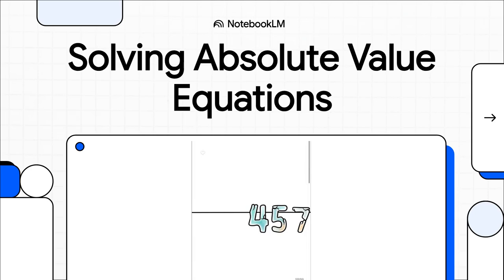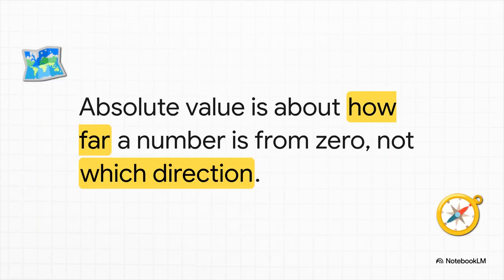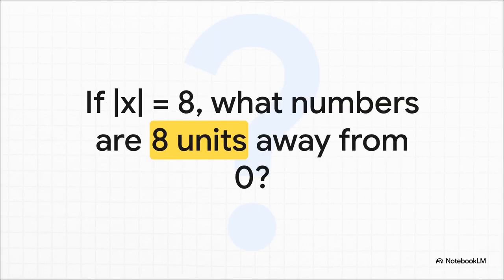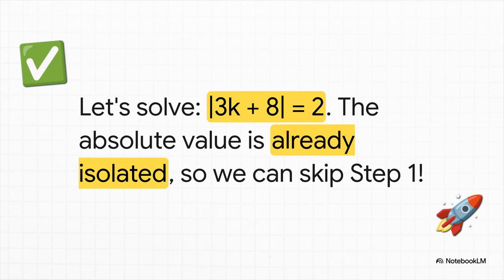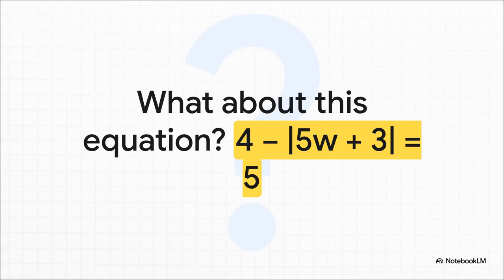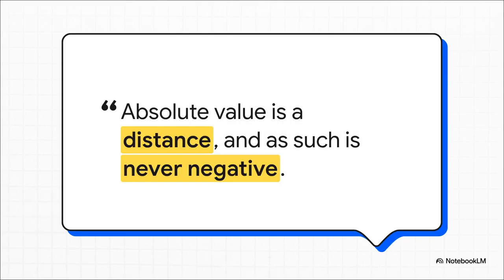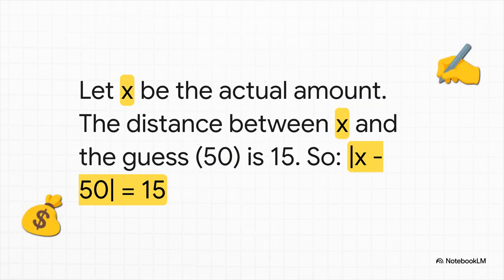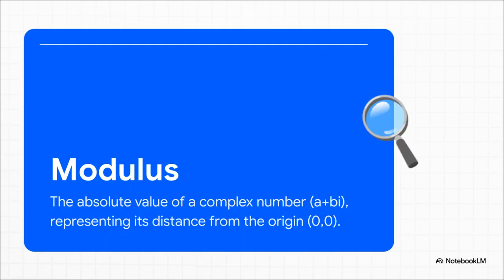Absolute Value Expression: What Does It Mean & How to Simplify?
Absolute value expressions often confuse students at first glance. What does it mean when you see vertical bars like |x| around a number or variable? Why does it always turn negative numbers into positive ones? And how do you evaluate and simplify absolute value expressions correctly? In this video, we break it all down in a clear, simple, and visual way so you’ll never get stuck again.

The absolute value of a number tells us its distance from zero on the number line. That means |–5| = 5, because –5 is five steps away from zero. But when we apply this to algebra, things get more interesting. Expressions like |x – 3| or |2x + 7| require deeper understanding. What does it mean to simplify them? How do we handle equations and inequalities that involve absolute value?

In this lesson, you’ll learn step by step:

The definition of absolute value and why it always produces non-negative results.

How to evaluate absolute value expressions with integers, fractions, and variables.

The rules for simplifying expressions that include absolute value.

How to split absolute value into two cases (positive and negative scenarios).

Real-world examples showing how absolute value applies to distance, differences, and problem-solving